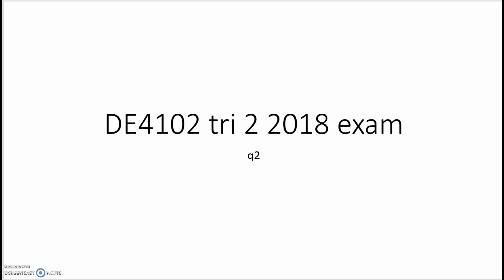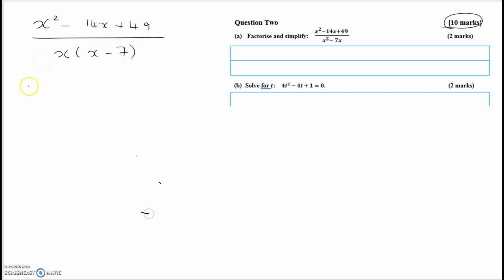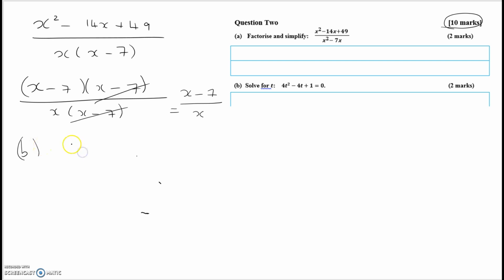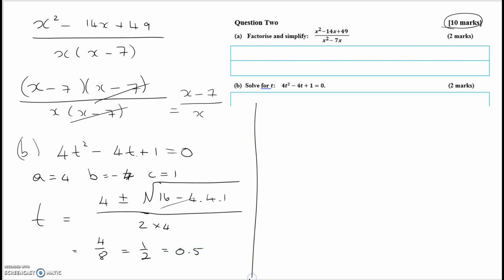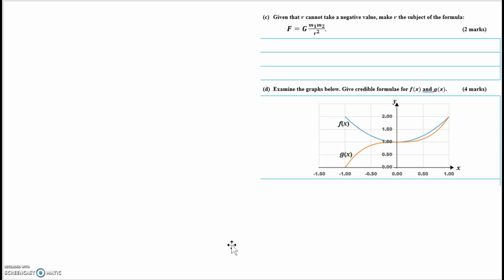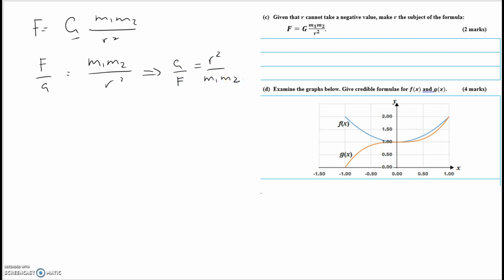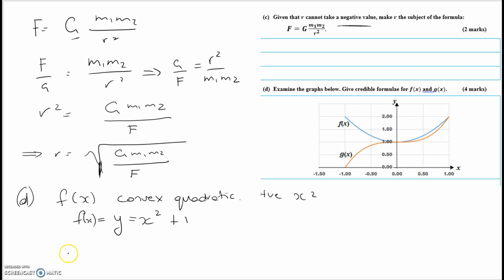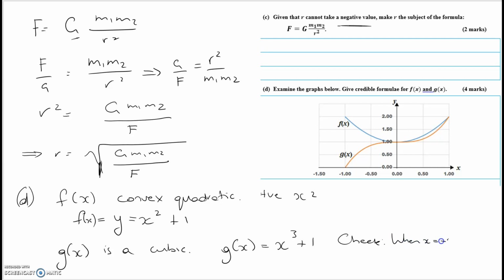DE4102 tri 2 2018 exam q2